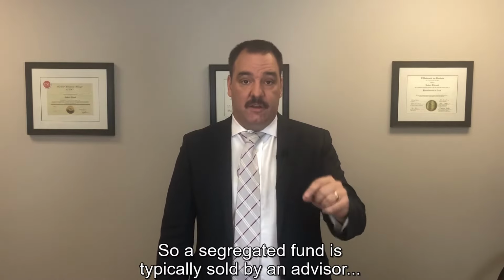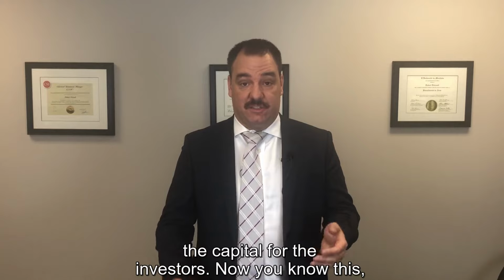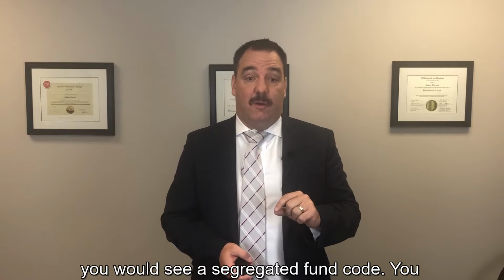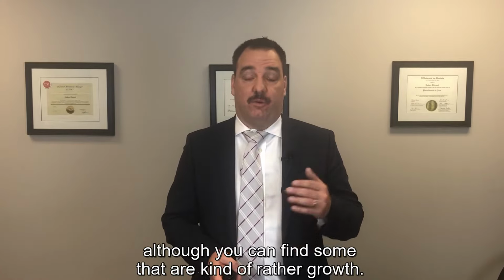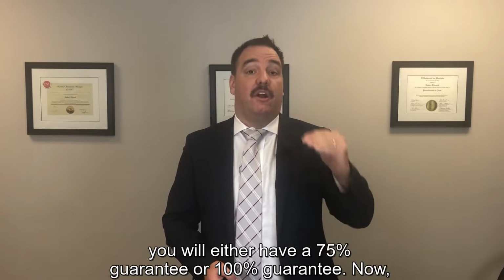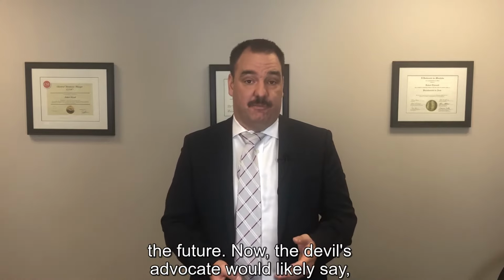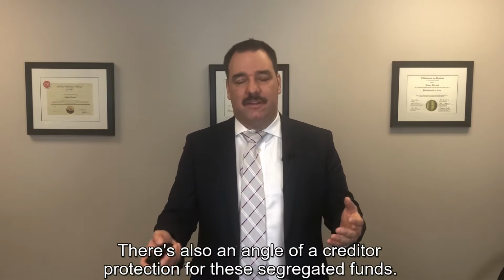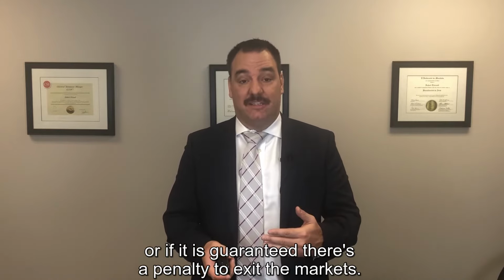How Do Seg Funds Work?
1) A segregated fund is an insurance product that's been created by an insurance company, and there's a component of the fund that traditionally guarantees either 75% or 100% of the capital for the investor. Segregated funds are typically sold by an Investment Advisor who has a mutual fund dealer's license, or perhaps they're only insurance licensed.

2) Guarantees

    -There is no free lunch, so you're paying for that guarantee every single year. It is a rather, some would say, large fee to make sure that you actually have that guarantee because it's an insurance product. The insurance companies will self-insure the value of your fund or your portfolio, and they're charging you for that insurance component of the fund. It's a traditional mutual fund. It'll show up on your statement.

    -Usually you'll see, much like you would see with a mutual fund code, a segregated fund code. You would see it in the same way, units, where there's a value of each unit and a number of units. It's usually calculated to five or six decimals and you own those units of the segregated fund.

3) Generally, they have non-aggressive fund objectives, although you can find some that are more growth-focused. Historically the returns have been more modest, but generally they will have a guaranteed component to it. To put that in perspective, you are investing in a mutual fund. Now, there's a whole bunch of variations to them that have come out in the last five to ten years.

   -There could be a rider on a specific portion of the assets that are guaranteed, but generally the base model is 75% or 100% guaranteed on death or on a certain period of time in the future.

4) Now, on the 75% guarantee, the devil's advocate would likely say, well on my death, a 75% guarantee of $100,000 is not a real significant guarantee. You would need a market crash that drops more than 25%, and you'd also need it to be a prolonged market crash or fluctuation and you'd have to die in a period of time where the market has not come back.

    -If you look at the historical data of the market using whatever benchmark you'd like – the DOW, the NASDAQ, the TSX, the S&P – there are very few times where that has happened over a prolonged time. In fact, there are none if you look at a five or a ten-year period of time. That's what we're talking about when we're talking about guaranteed on death.

    -The 100% guarantee is a little bit better. This might be a product for someone who is fearful of the market and wants to know that their assets are guaranteed. To that, I would say, you should have an Investment Advisor and your Investment Advisor should be working with you to build a portfolio that's more defensive, more protected, but much cheaper.

5) Alternatives

    -There are principal protected notes that exist. There are alternatives that exist such as private debt. There are many different ways to structure a portfolio to layer different types of guarantees that are much cheaper. I would say these are much better than a segregated fund strategy.

    -There is a limit, however. There's an angle of a creditor protection for these segregated funds. For some people that might be of interest, but generally, it's not what you want, and it generally has a deferred sales charge as well. That will mean a DSC. You're selling this fund and if you want to exit it, your liquidity is not guaranteed, or if it is guaranteed there's a penalty to exit the markets. These things are not traded on the public markets. They're bought and sold at the end of day using net asset value or what we call the NAV on the funds.

    -You're buying it today. The value of the shares, it is $14.13725 and that's the value of the units. That's your price if you buy or if you sell today. They're a little convoluted and complicated. Generally, someone who is selling you this will be insurance licensed and will either an IROC licensed as they are products typically sold by insurance advisors.

    -Be very careful because it's not for everyone. The fees are really high. The performance historically has been worse because of the fees and the guarantee is very seldom used because it's so far in advance.